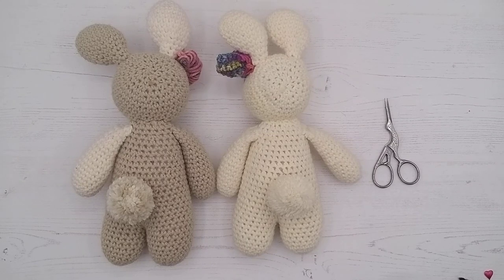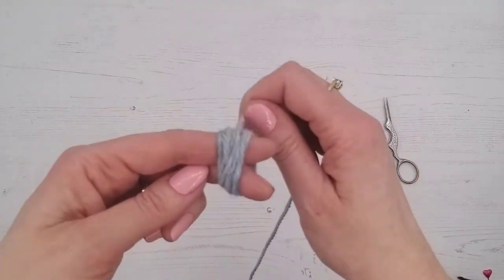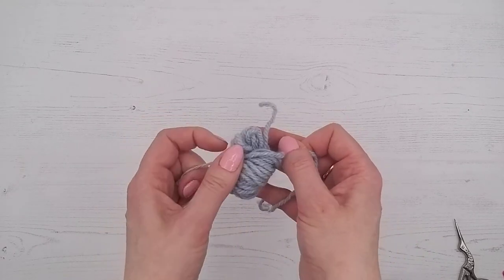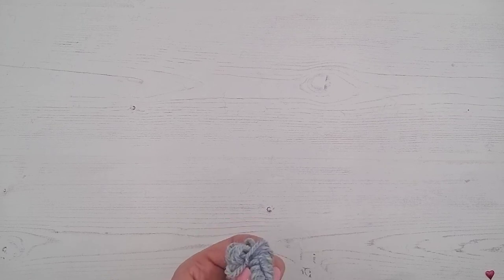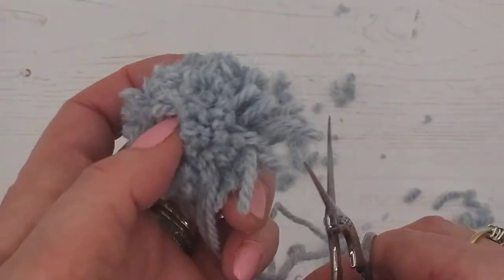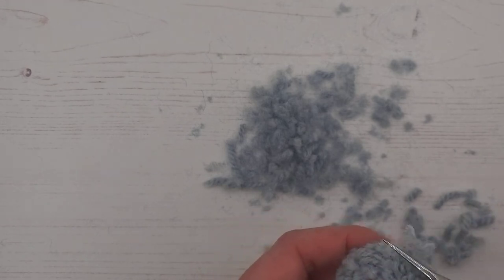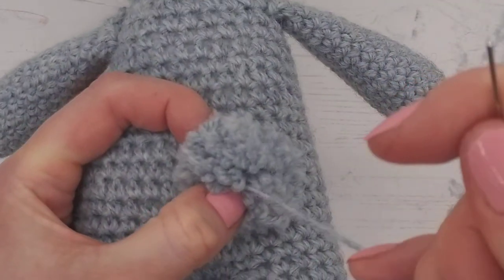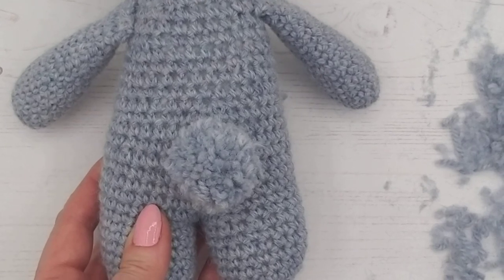Bunny Tutorial- 25 - Making a Pom-pom Tail. Learn to Crochet with Wee Woolly Wonderfuls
This is the 25th Video Tutorial of how to make a Wee Woolly Wonderfuls Bunny.  We show you how to make a cute little pom-pom tail, and sew it to your Bunny's bottom.